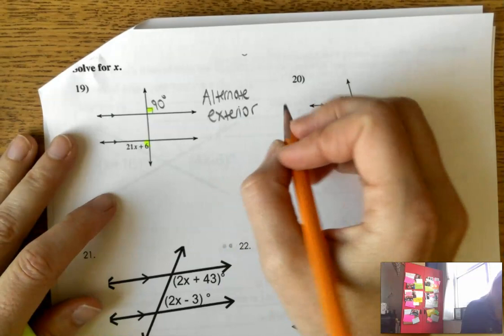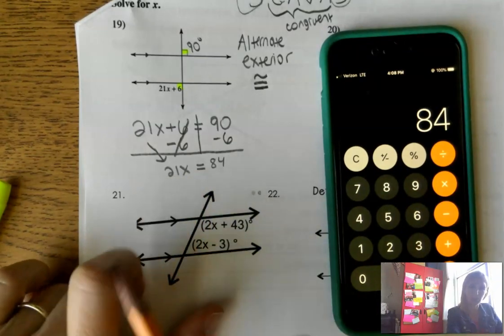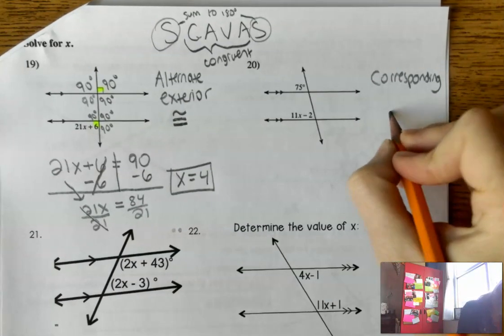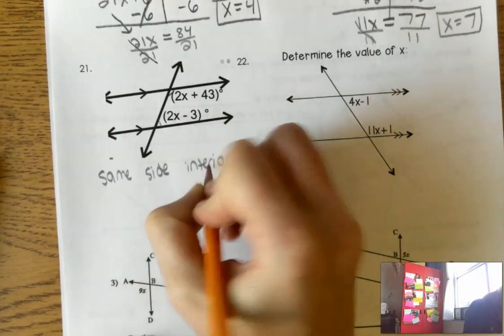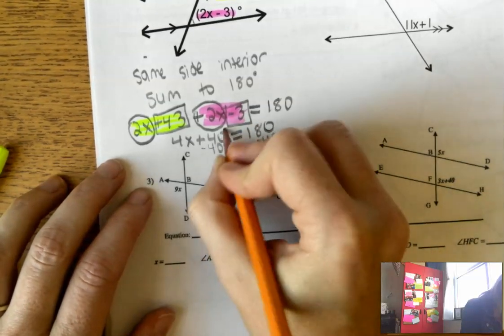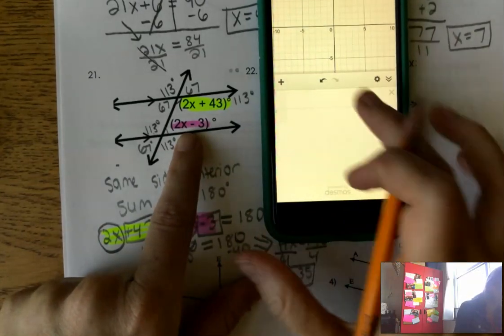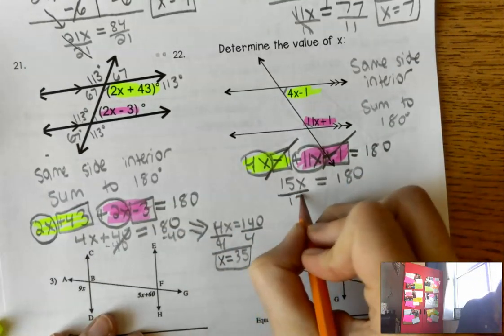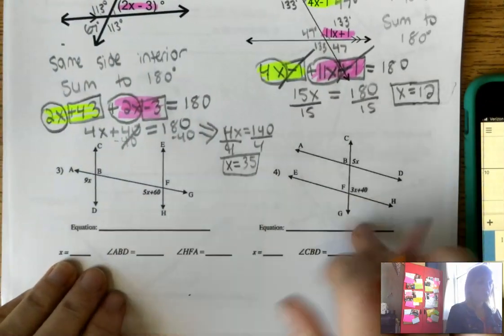SCAVAS: Solving for x